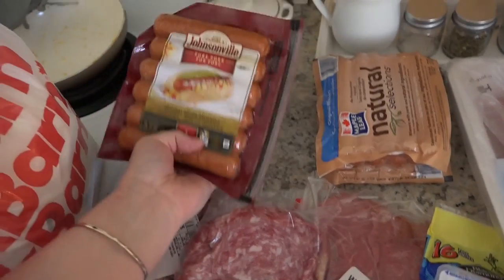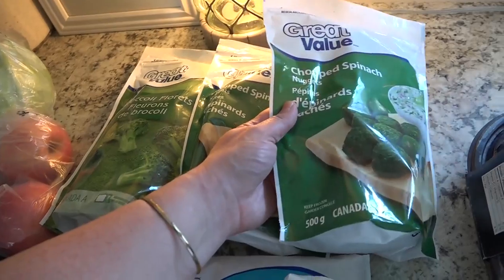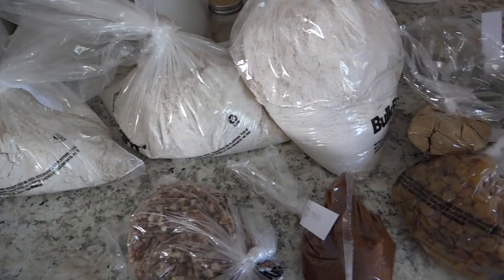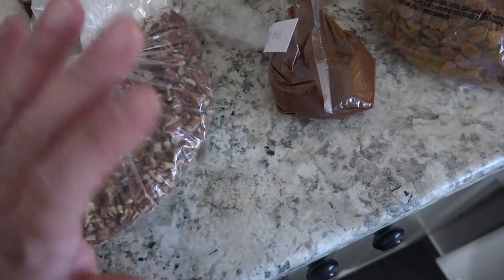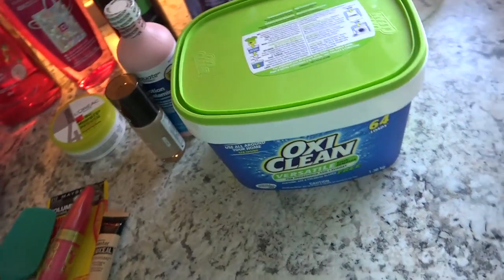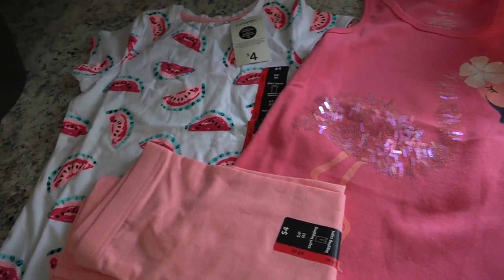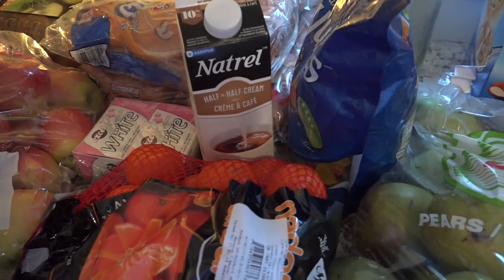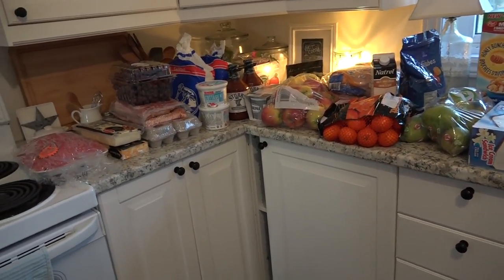Three Week Grocery Haul + One Month Costco Haul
This is our monthly run for groceries and household staples. I stop at the bulk store to pick up some things that we need and I also share some of Aubrey's summer wardrobe. There wasn't a meal plan this month but we have plenty on hand to make our favorite meals and then some.